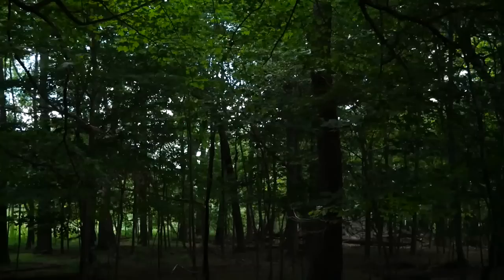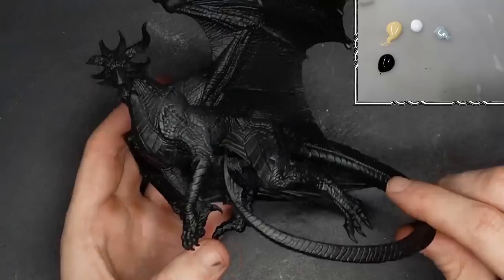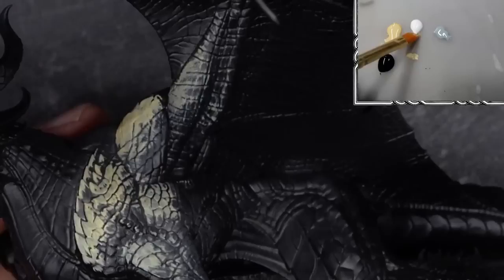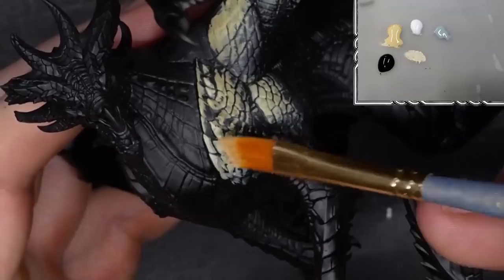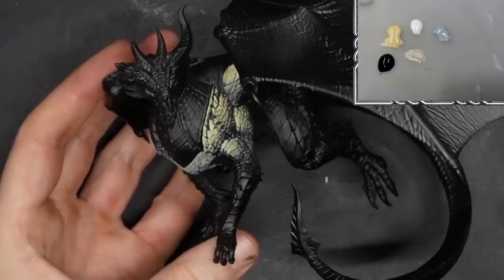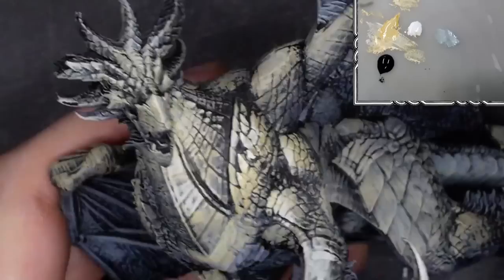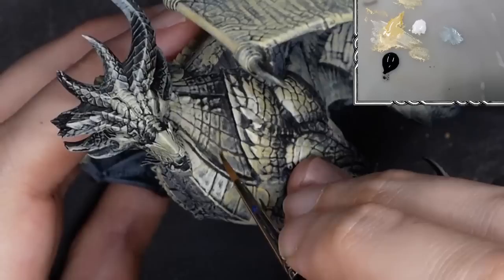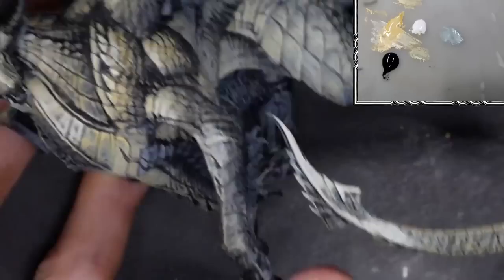Karazai the Scarred: Value Sketching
Here's a tutorial from about a year back, enjoy!

Every piece is an experiment. In this video I'm trying my hand at value sketching, or grisaille as it is sometimes known. It's a fun approach to first create a monochromatic project and the carefully tint it afterwards. It has a certain artistic look to it that I appreciate and can also be used as a time saving technique, some say.

Colors used:
From P3, Hearthfire, Khador Red Base, Sanguine Base, and Underbelly Blue.
From Vallejo, Black, White, and Buff.